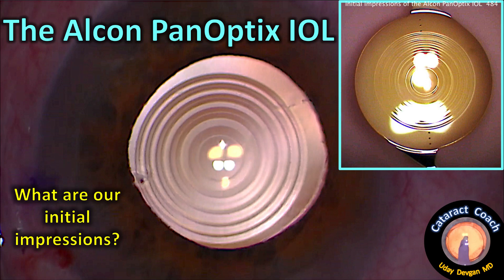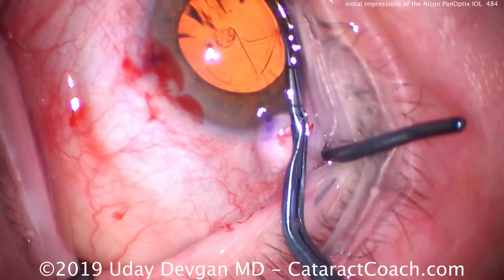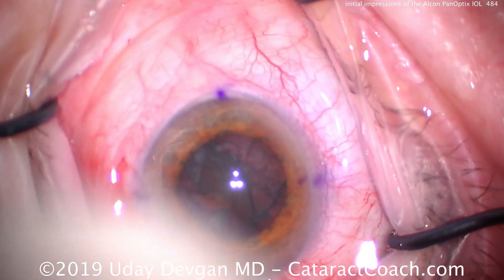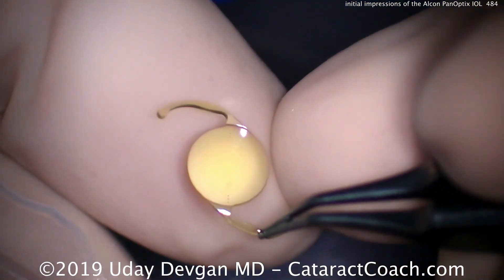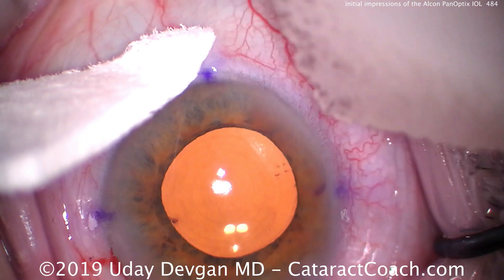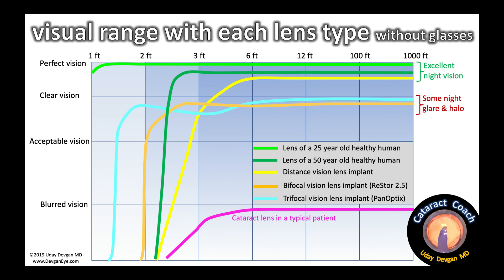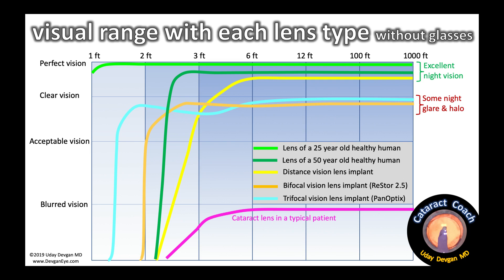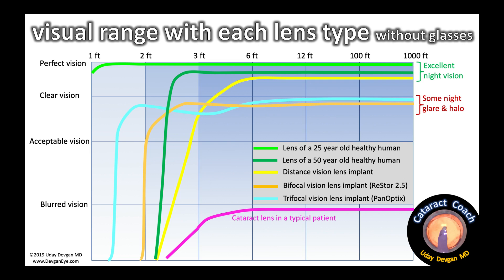Review of the Alcon PanOptix lens for Cataract Surgery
The Alcon PanOptix IOL has been available in the USA for about three months. What are our initial impressions? How does this lens perform? Are patients happy with the results?

The Alcon PanOptix lens is good and it performs well. Like any man-made body part, particularly lens implants, there are some limitations. Nothing is as good as being young and healthy. The PanOptix certainly performs better than the bifocal IOLs that we have been using, such as the ReStor. But is the PanOptix a good choice for a plano presbyope without a cataract? What about a hyperopic presbyope without a cataract?